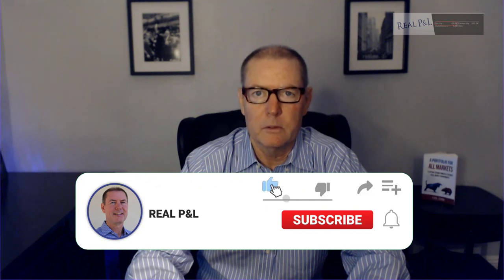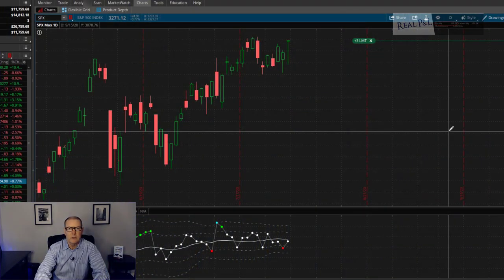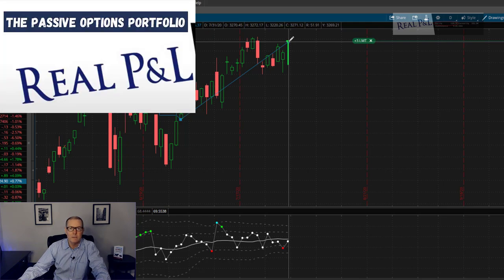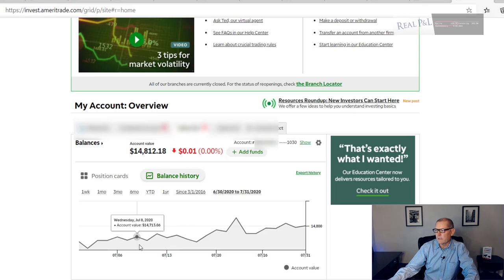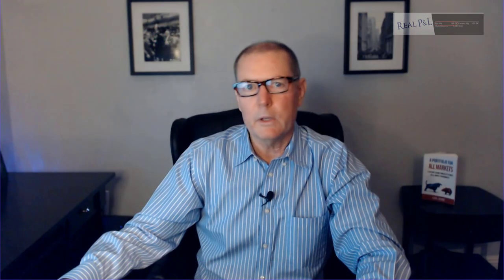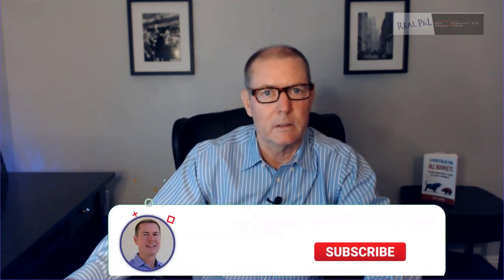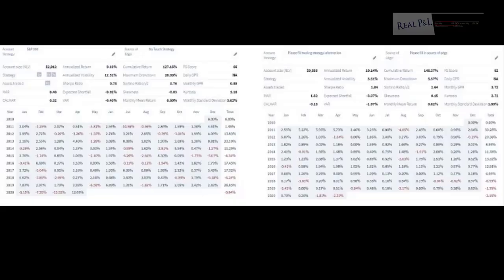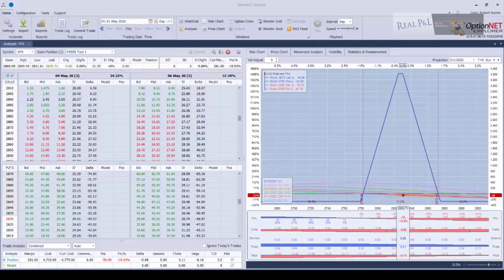This is my Real P&L for July 2020